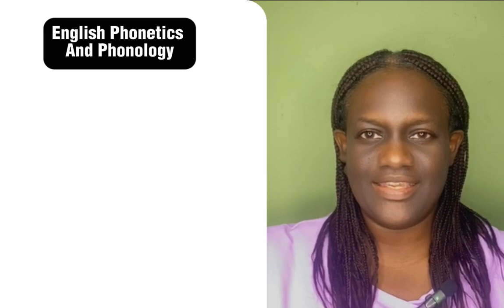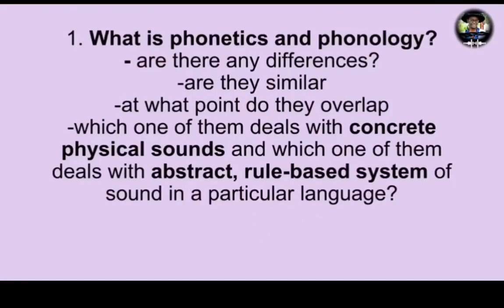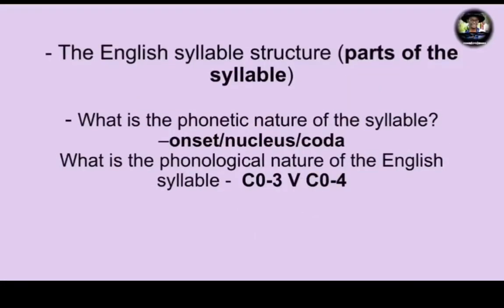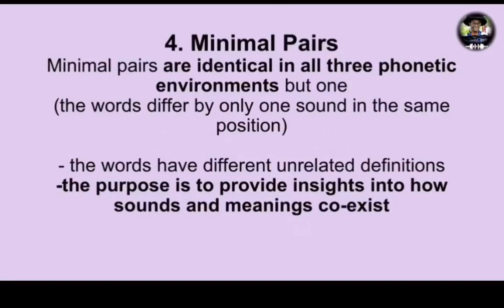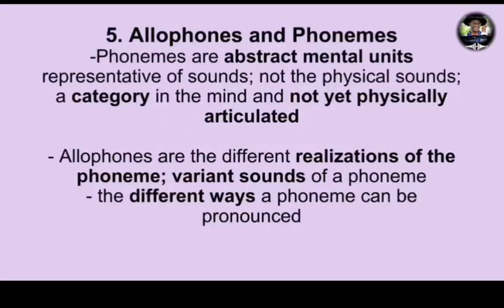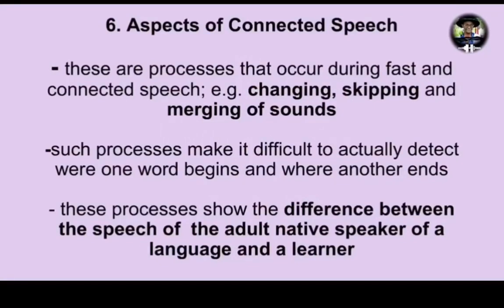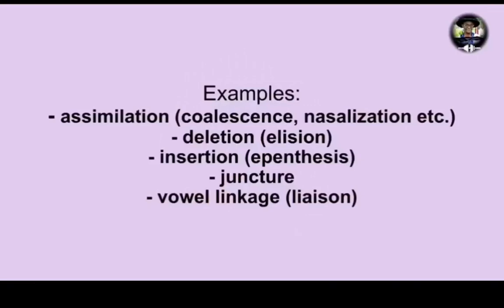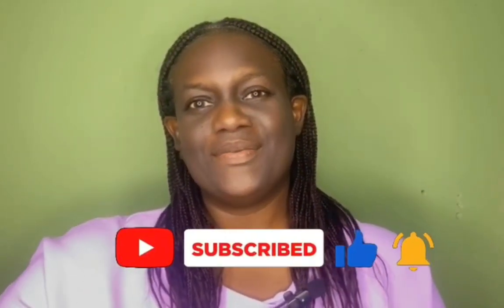Stop Mishearing English! Master Phonology, Assimilation, & Sound Patterns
Ever wondered why English sounds the way it does?

Why some words sound different in fast speech or why two words can sound almost identical?

This video gives you a complete overview of what to expect in the English Phonetics and Phonology series — a deep dive into how English sounds are produced, modified, and understood in real speech.

Here's what we’ll cover in this series:

📌 Minimal Pairs – training your ear to hear critical sound differences

📌 Phonemes vs Allophones – understanding the building blocks of spoken English

📌 Connected Speech – how we blend words in real conversations

If you're serious about mastering English pronunciation or teaching it, this series sets the stage for everything you need to know.